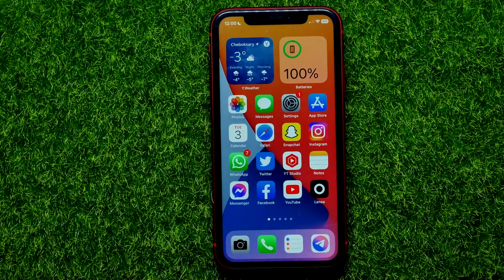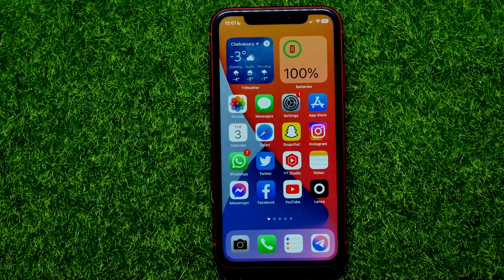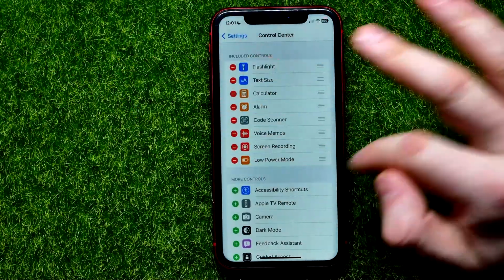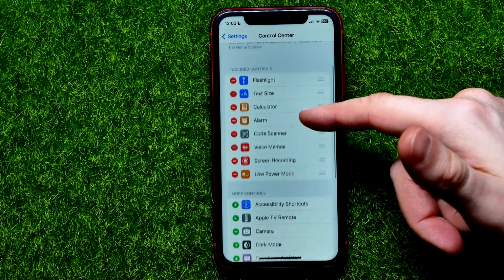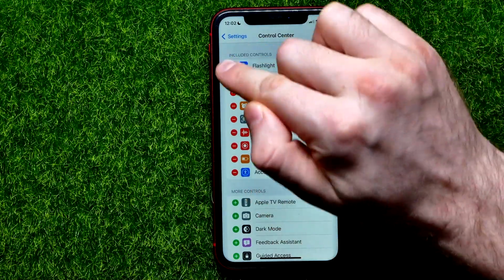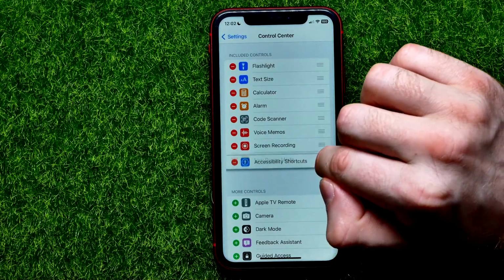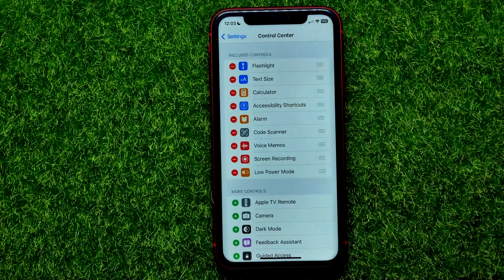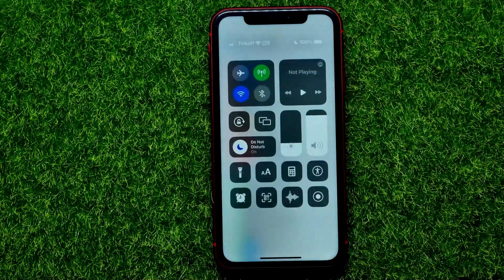How to Add Accessibility Shortcut To Control Center on iPhone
If you are looking for a video about how to add accessibility shortcut to control center, here it is!